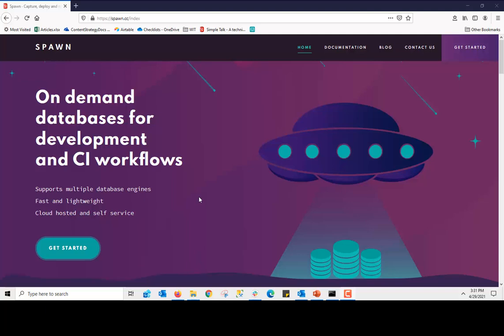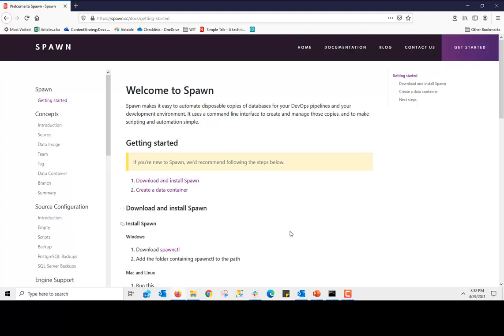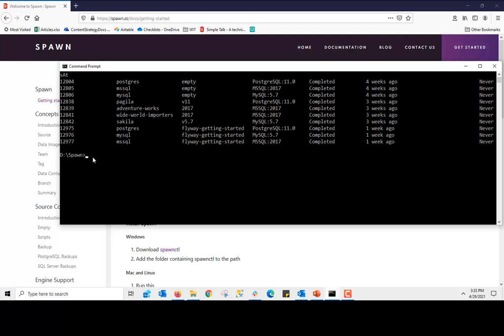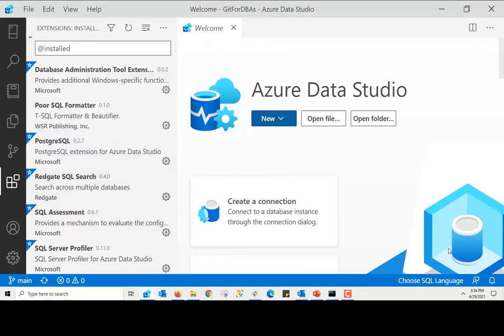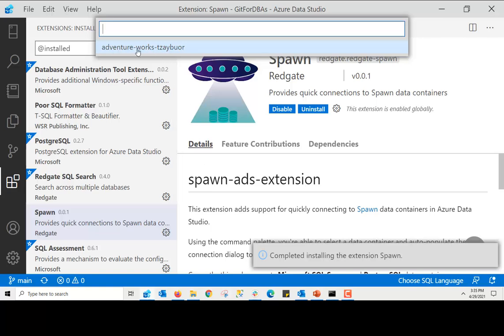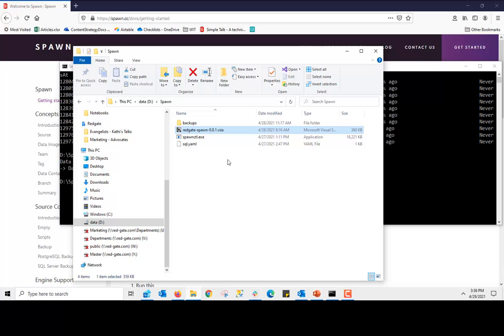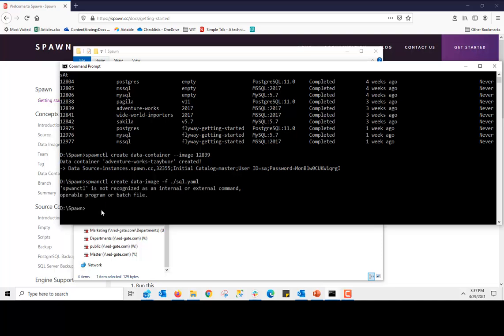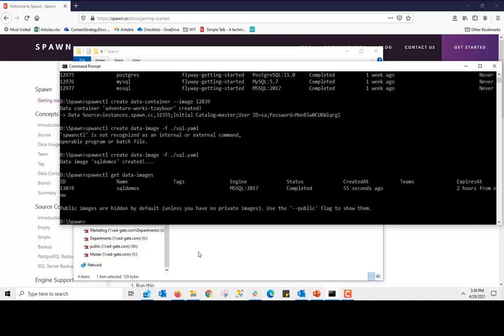Spawn Demo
Spawn let's you quickly spin up database instances in containers. This is great for dev environments, testing, continuous integration, training, and more. There's also a new extension for Azure Data Studio that makes connecting to the container super easy.